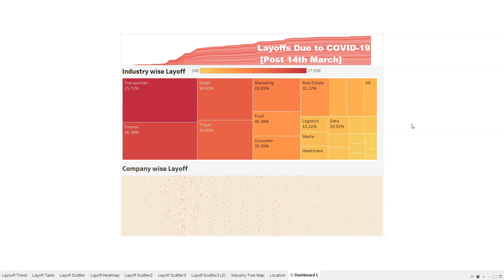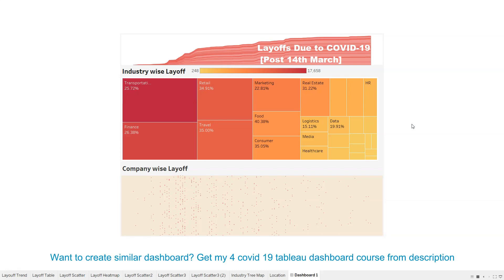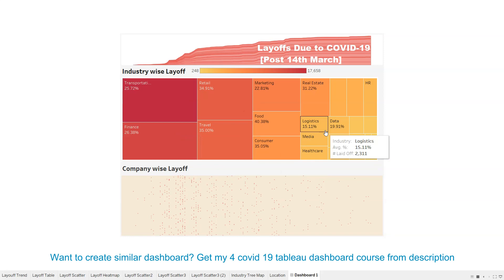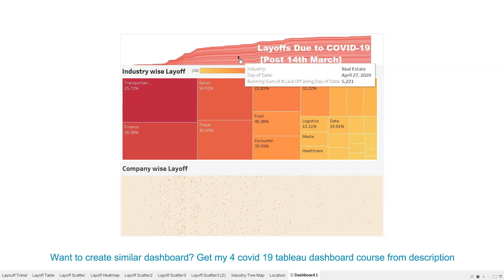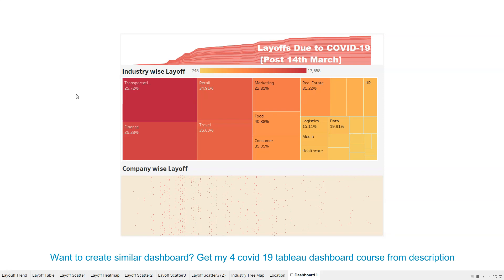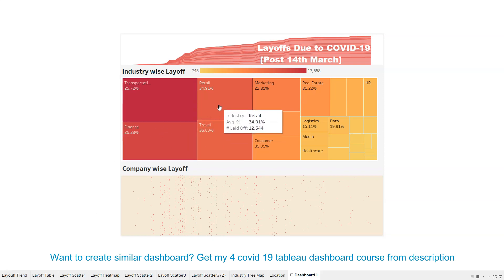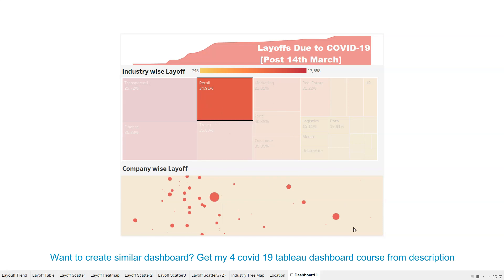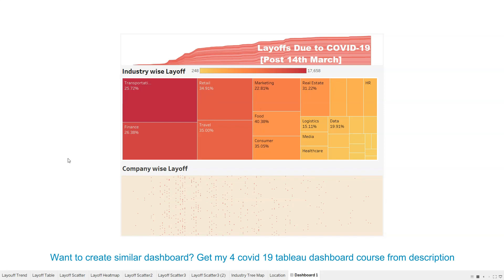Tableau Covid 19 Layoffs Dashboard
Learn how to create tableau Covid 19 Layoffs dashboard using the course link given below. In this tableau covid dashboard course, you'll find 4 different covid dashboard. Other than KPI, I've covered KPI dashboard, Media coverage dashboard and Lockdown Dashboard.

Paying within India?